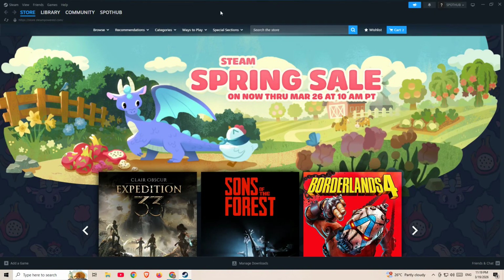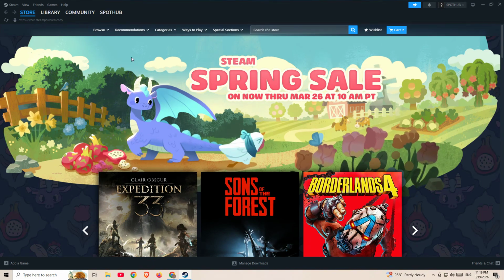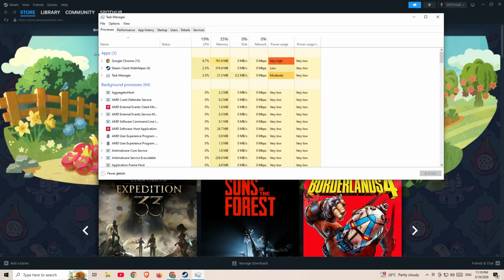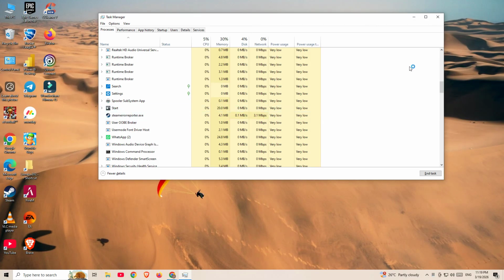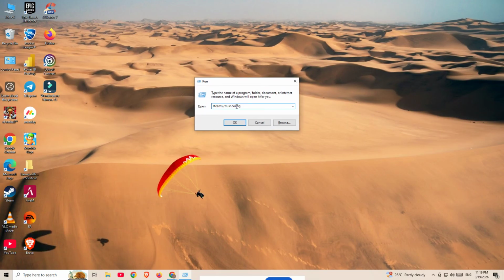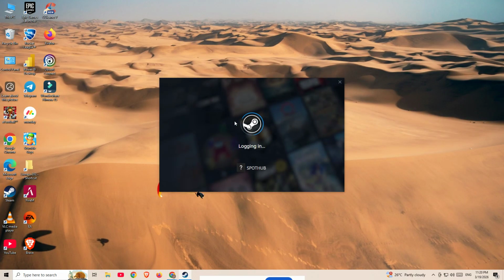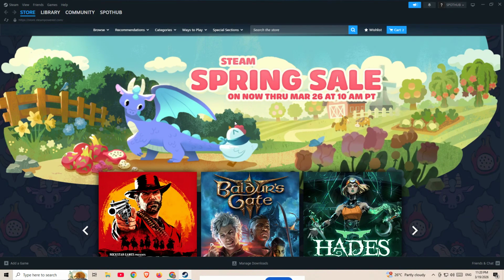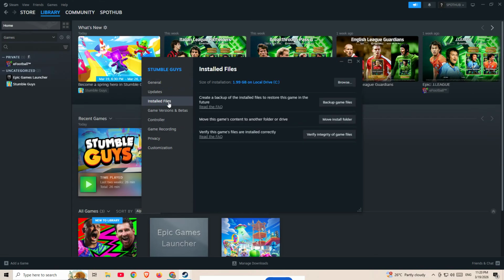Fix Steam Steamclient Dll Is Not Running (2026 Easy Guide)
Learn how to fix the Steam steamclient.dll is not running error by closing Steam, flushing the config, and verifying game files.
This quick tutorial helps you get back into your game fast with simple step-by-step troubleshooting.

Timestamps
0:00 Introduction
0:24 Close Steam Completely
1:04 Run Steam Flush Config
1:32 Verify Integrity Of Game Files
2:16 Try Launching The Game Again
2:36 Recap And Outro